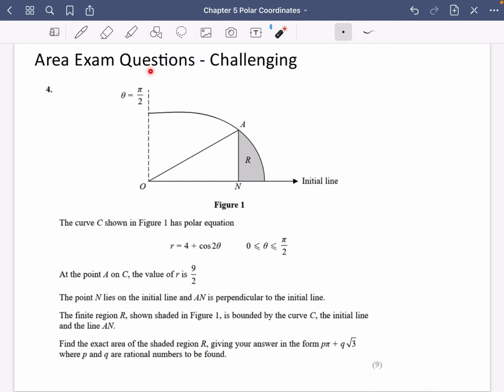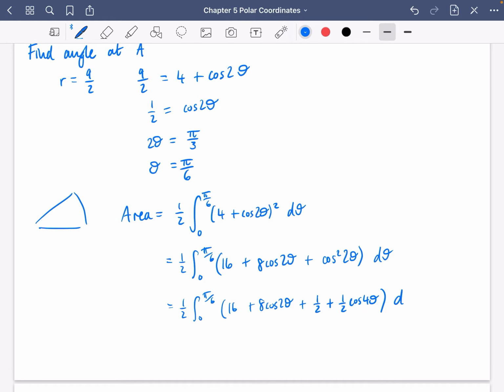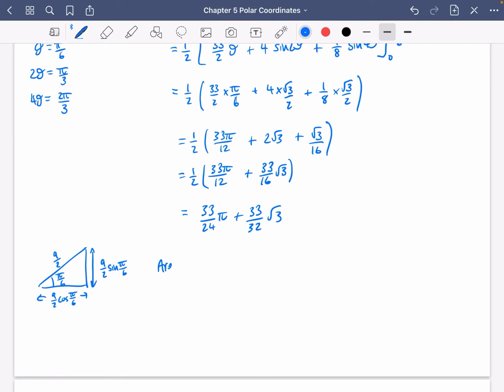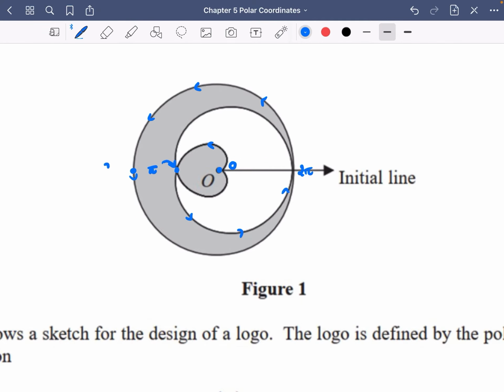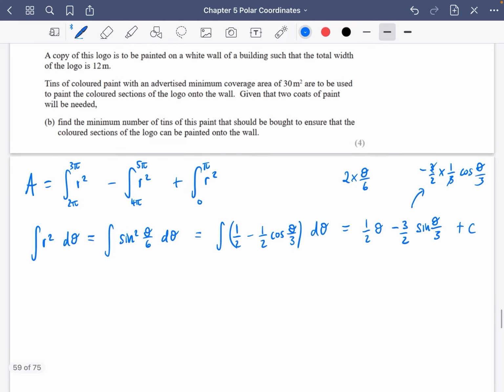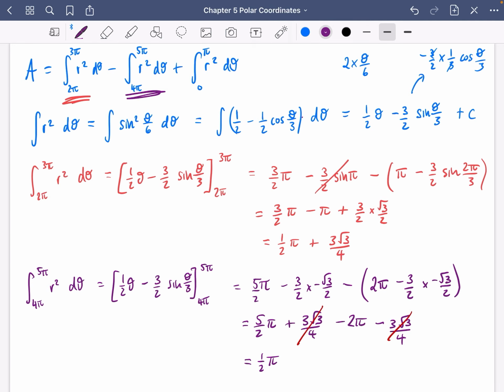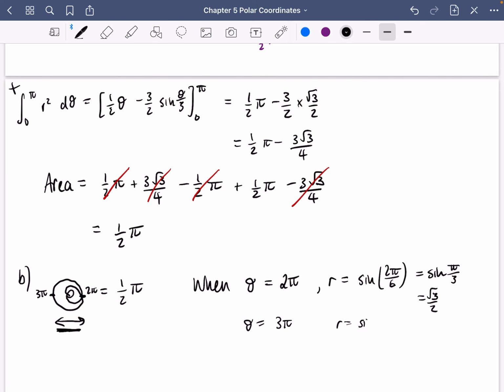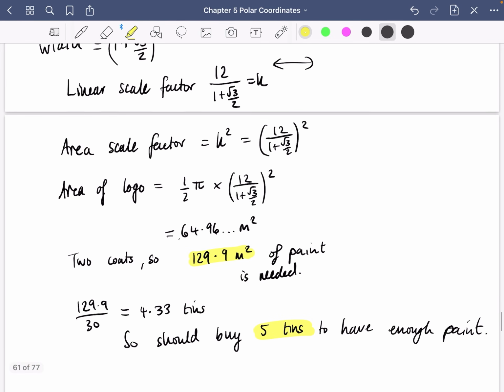Polar Coordinates 15 • Area Exam Questions: Part 1 • CP2 Ex5C Exam Qs • 🎯